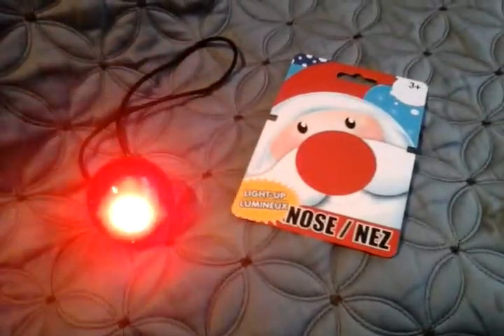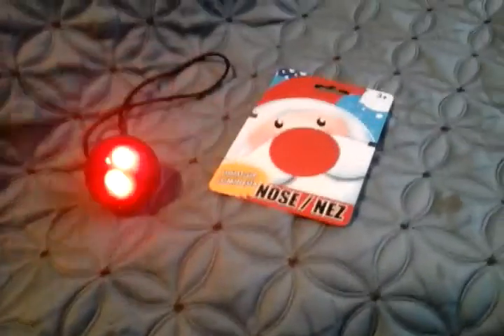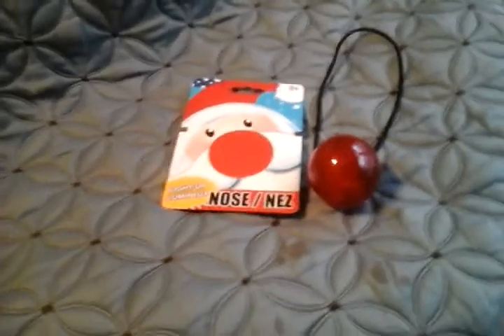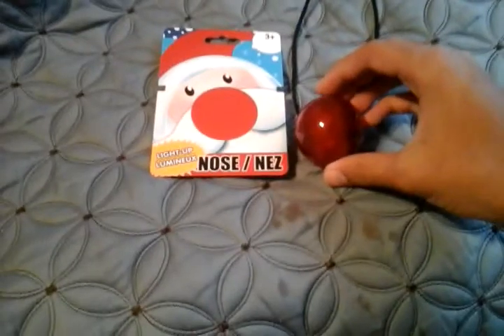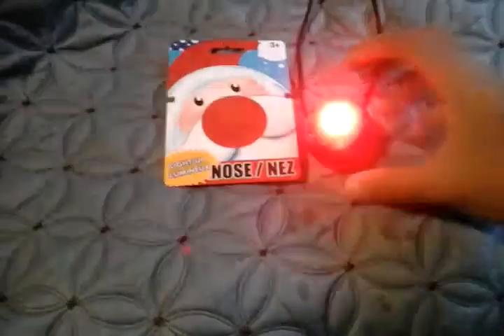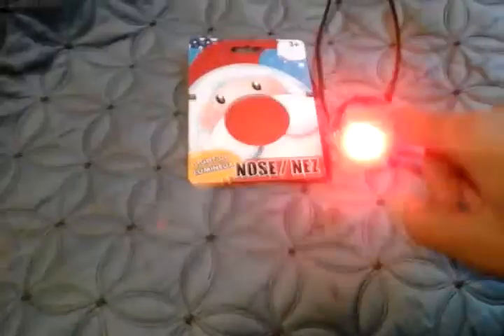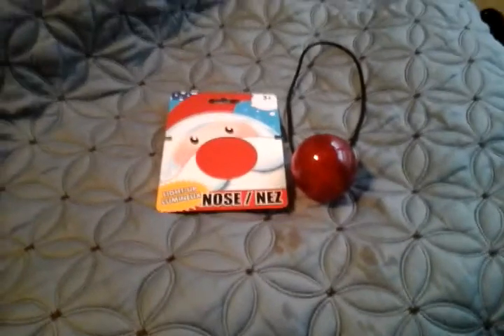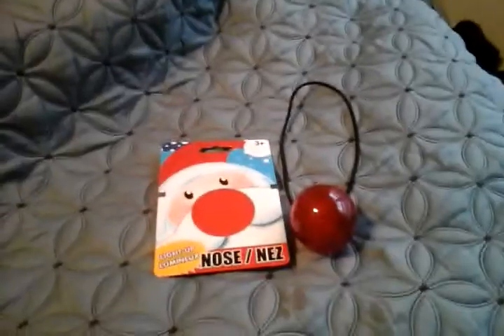Dollar store led light up nose